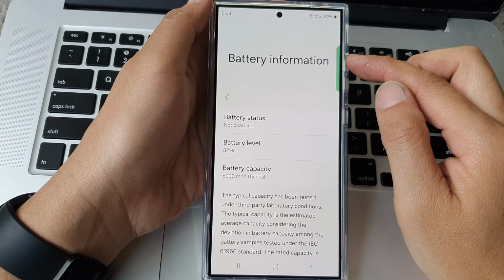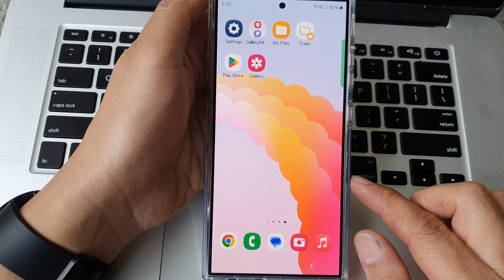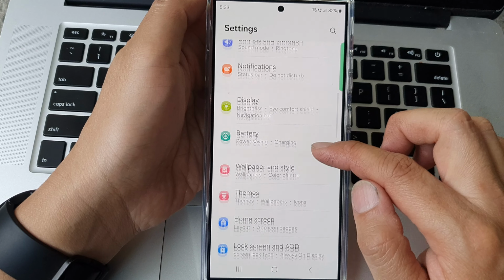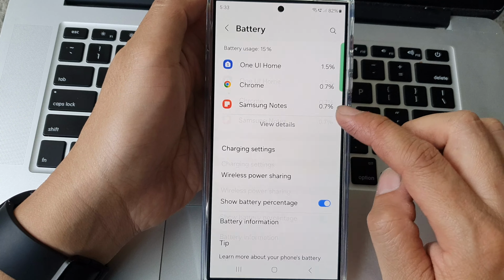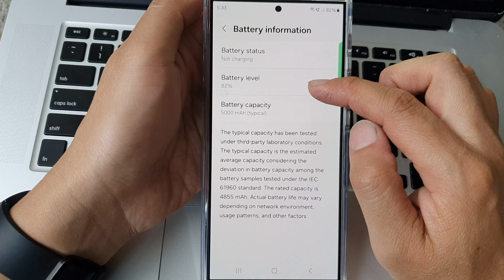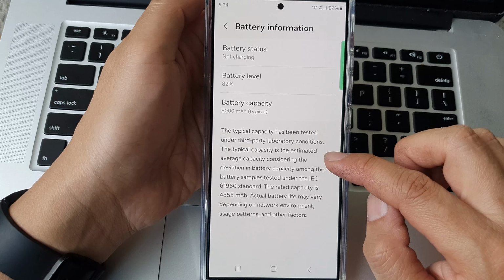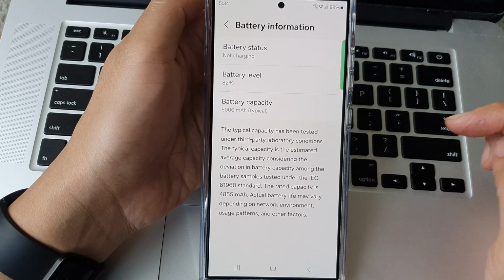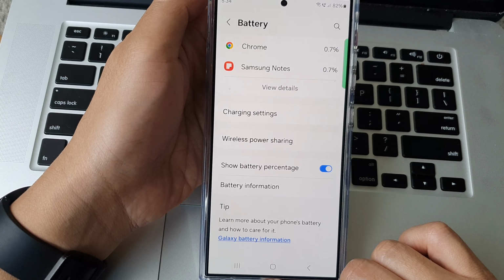Galaxy S24/S24+/Ultra: How to View Battery Information & Battery Capacity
In this tutorial, we'll show you how to view battery information and check battery capacity on your Samsung Galaxy S24, S24+, or Ultra. Understanding your device's battery health and capacity is essential for optimizing usage and prolonging battery lifespan. Join us as we provide step-by-step instructions for accessing and interpreting battery information.